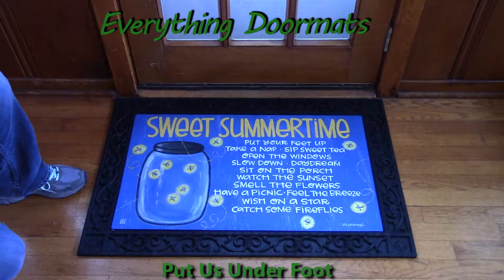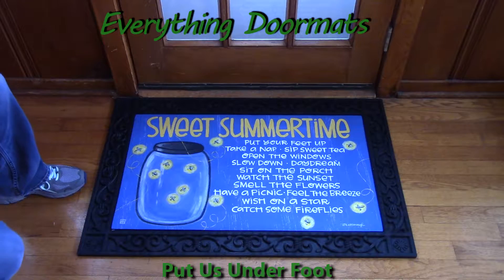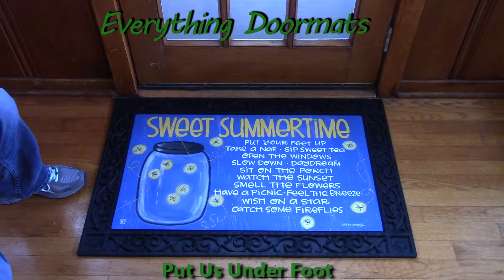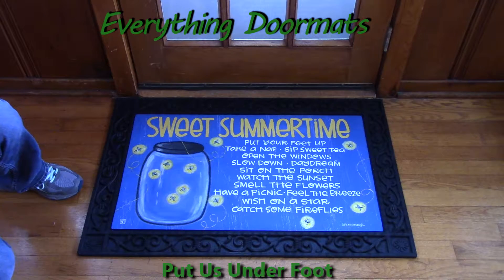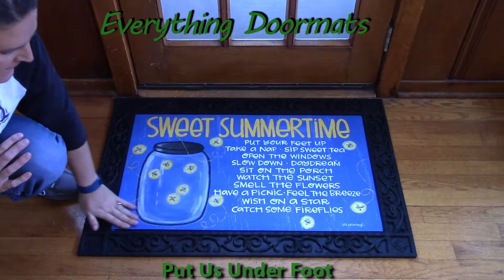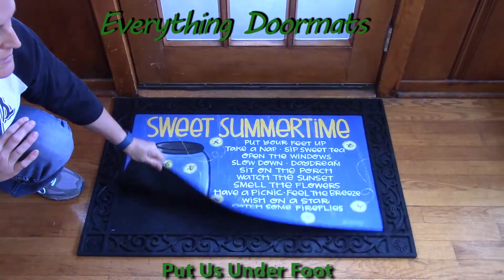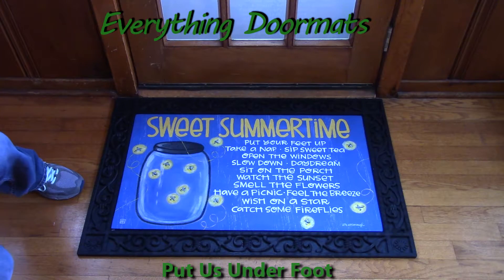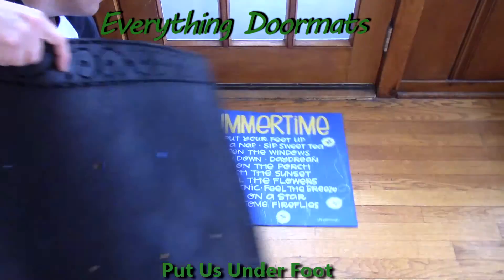Summer Fireflies MatMate Insert Doormat - 18 x 30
To help their customers even more William & Nicole have put together a series of short videos showing off the different features of their mats. This video shows a 2016 summer doormat - Summer Fireflies MatMate Insert Doormat.